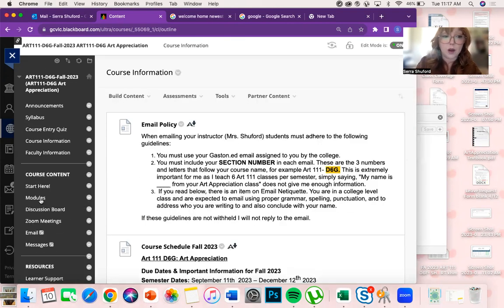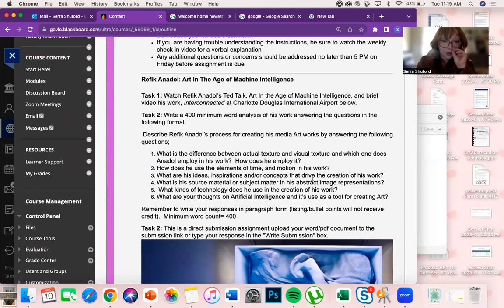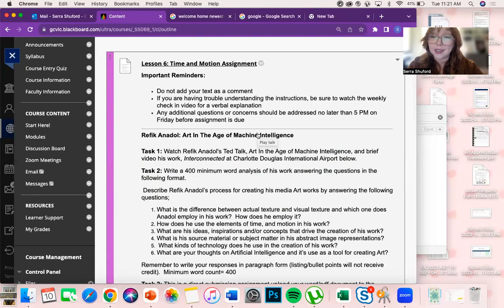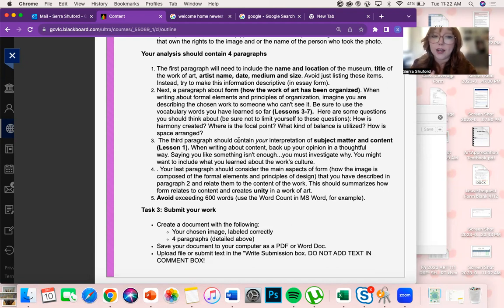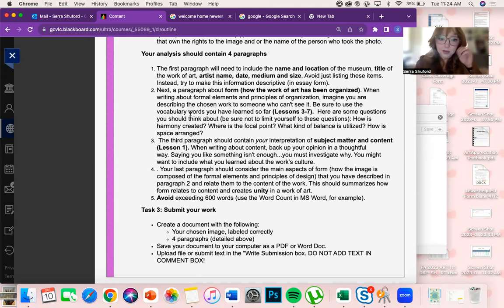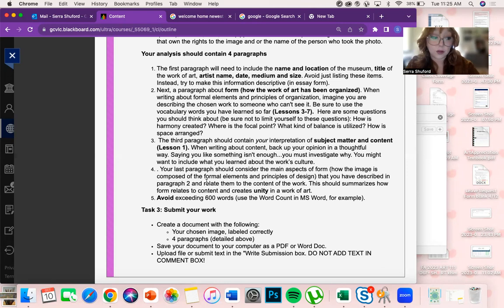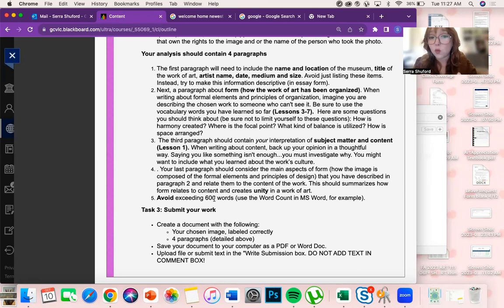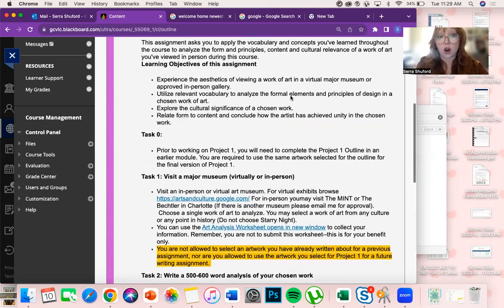Weekly Check in 10/10/2023